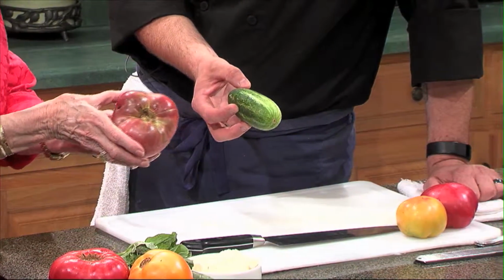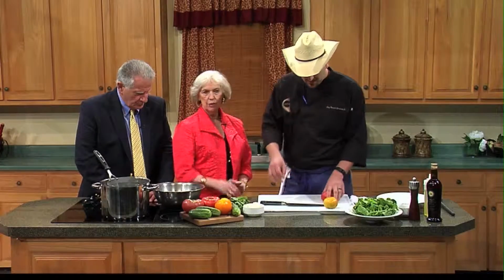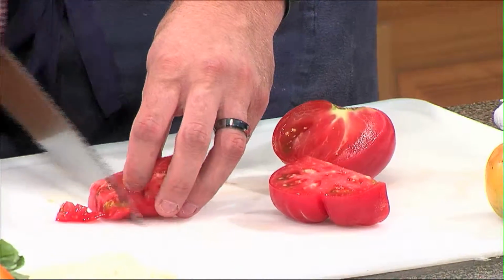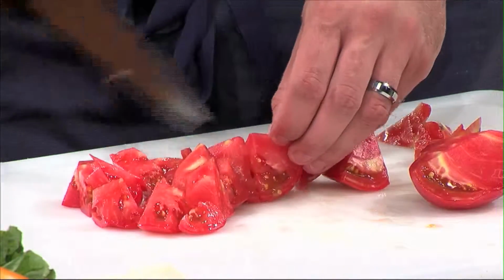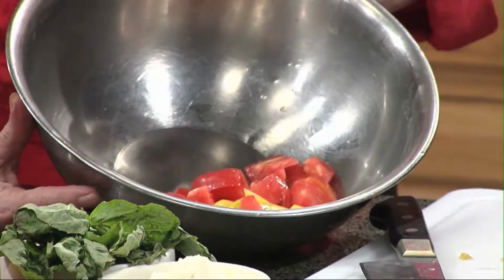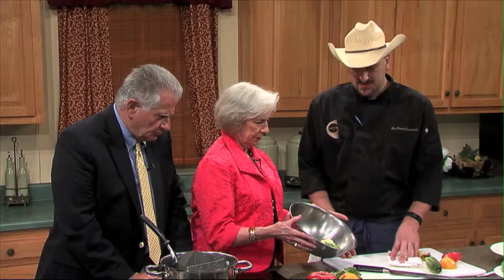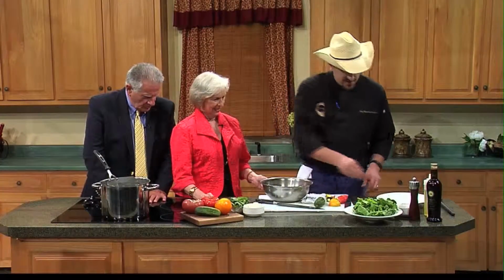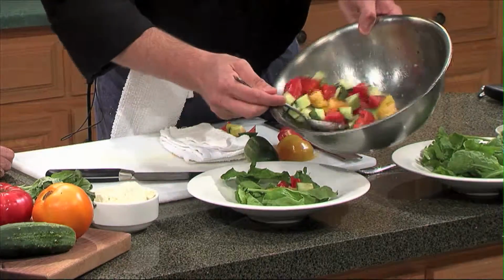Bon Appetit!: Executive Chef Randal Gresham, Jr., Central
Jack and Virginia talk with Executive Chef Randal Gresham, Jr. of Central restaurant as Randal prepares a delicious and colorful tomato, cucumber and arugula salad.